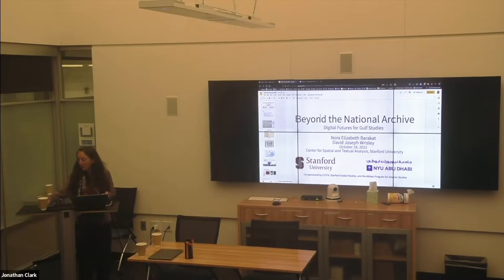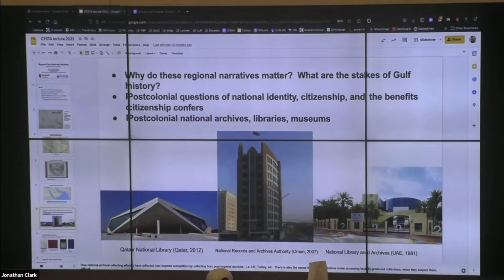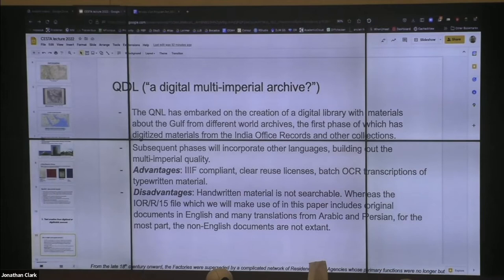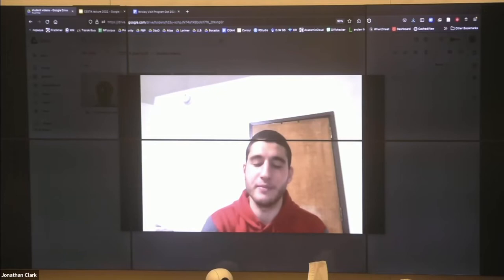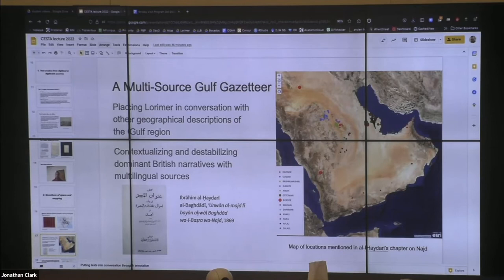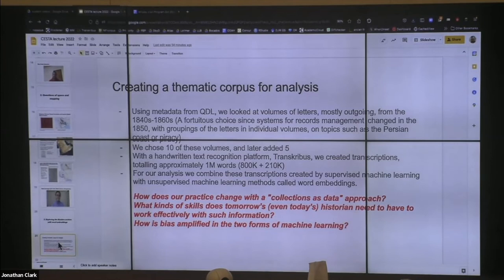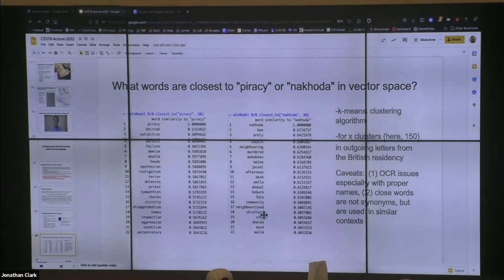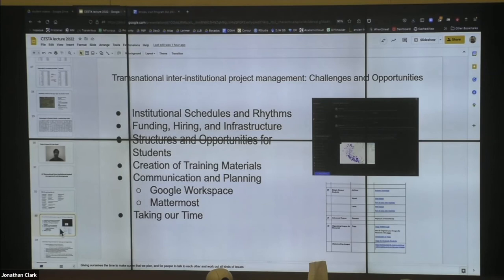Nora Barakat & David Wrisley: "Beyond the National Archive: Digital Futures of Gulf Studies"